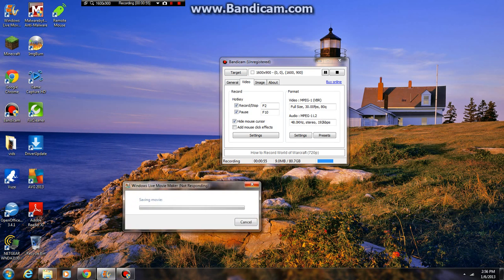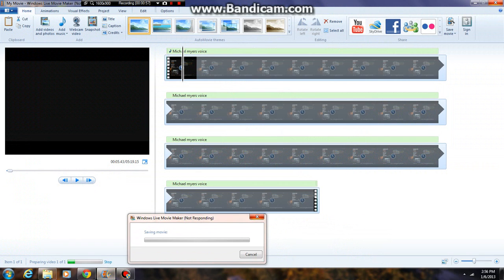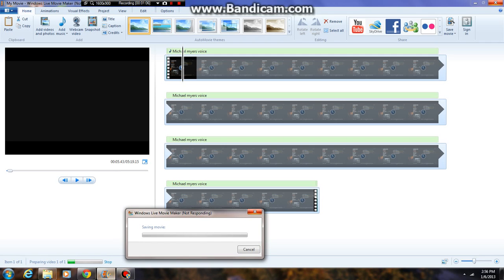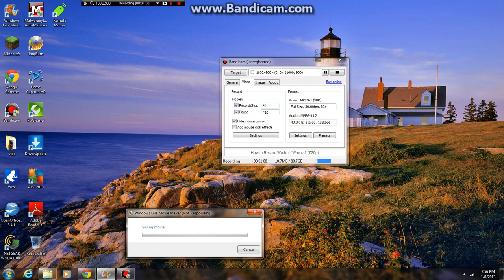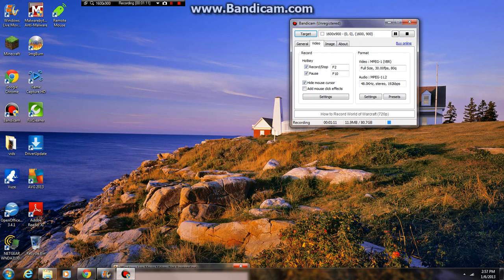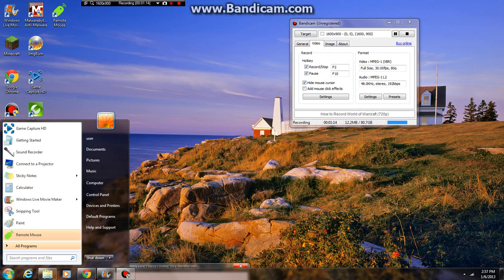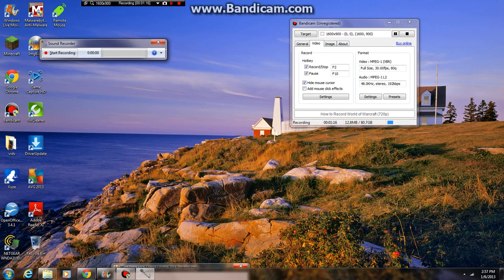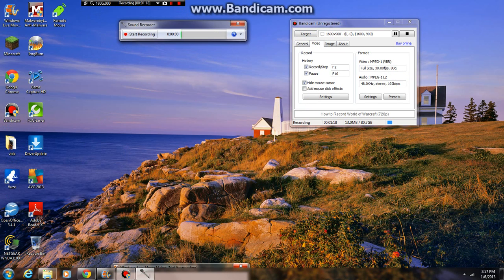How to add voice to elgato vids using windows movie maker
Please tell your friends